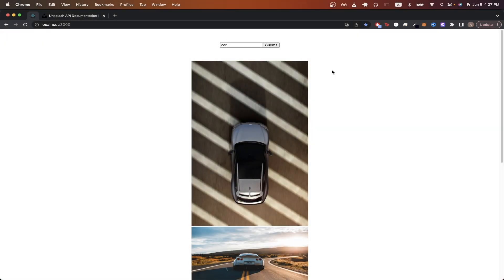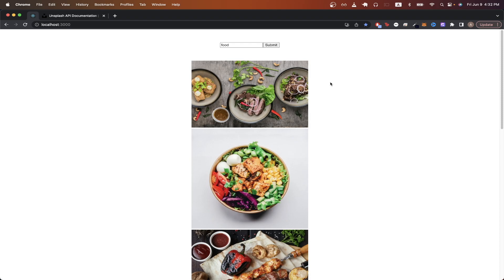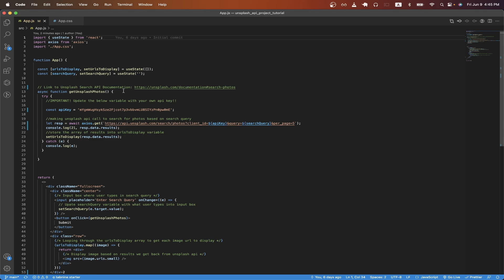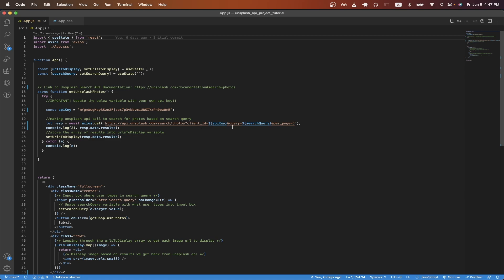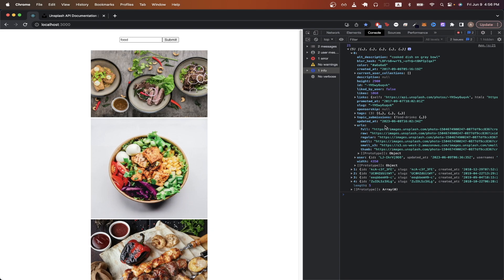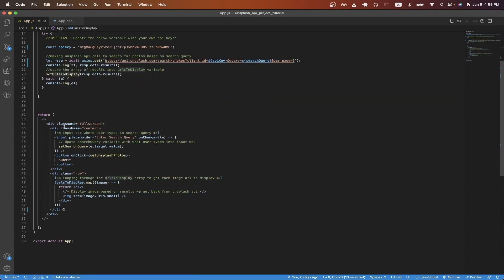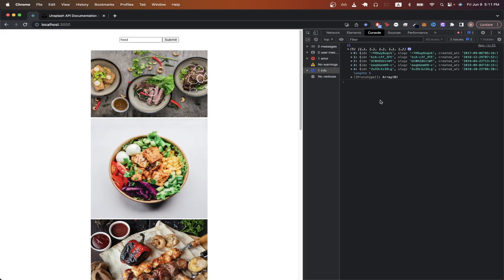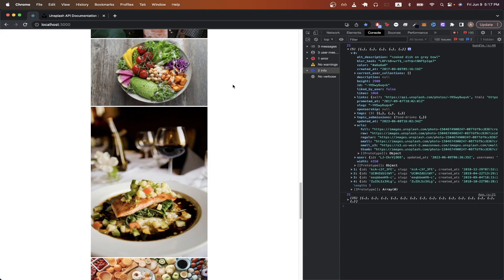Unsplash API Project Tutorial | React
In this Unsplash API React Project tutorial, I will show you step by step how to build a project using the Unsplash API and React!

Download the full source code for this tutorial and all of my other side project tutorials for free

Chapters:
0:00 Intro
0:06 Demo of Final Project
0:35 Requirements for Project
0:50 Code Setup Explanation
1:18 Unsplash API Call Code Explanation
3:19 React UI Code Explanation
4:46 Outro